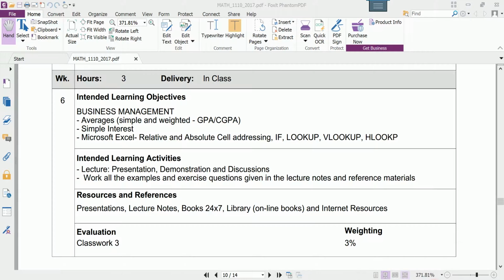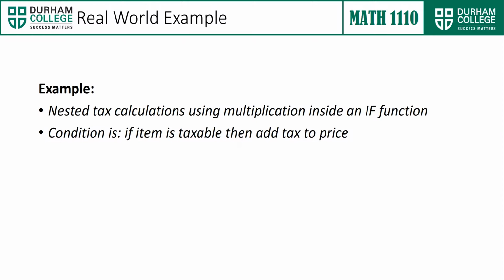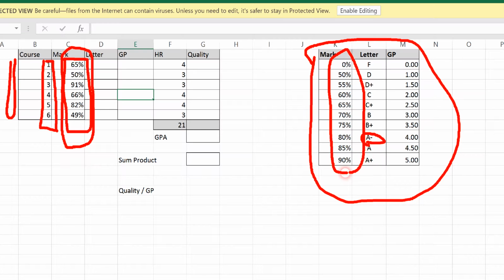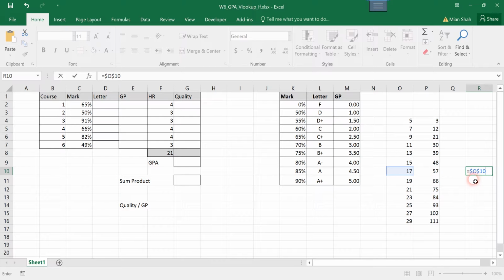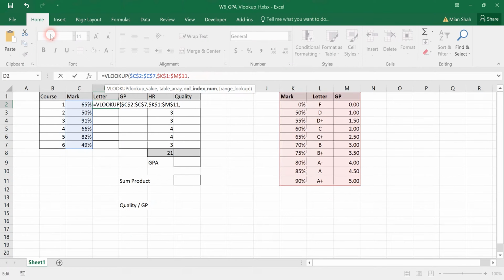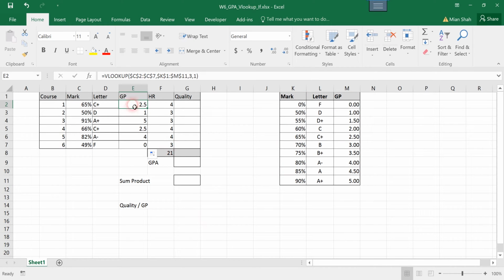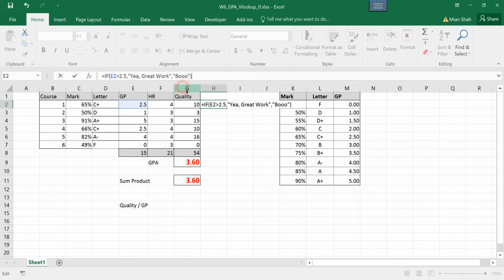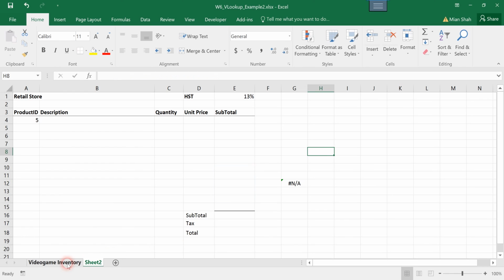Excel Cell Referencing and VLookup